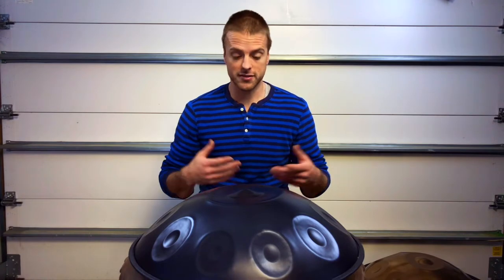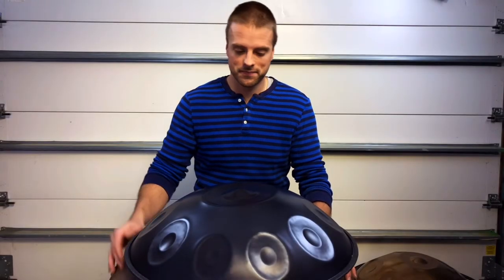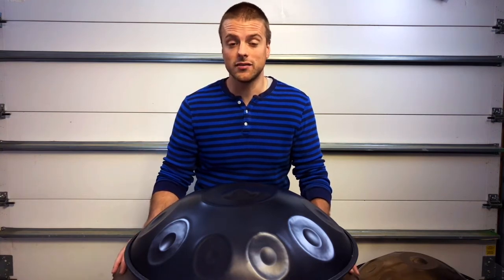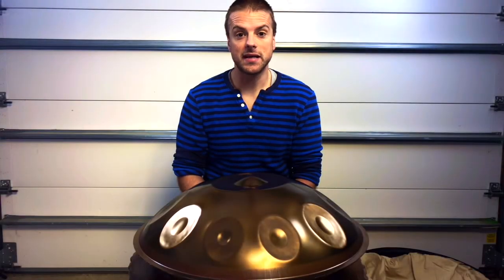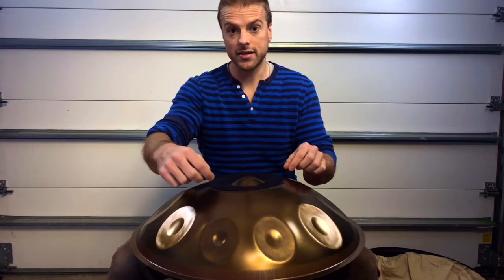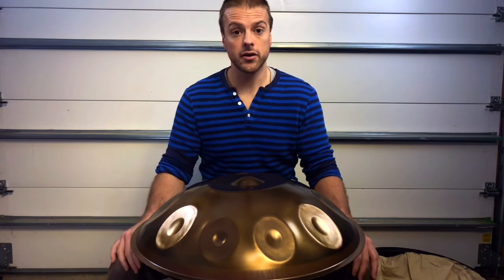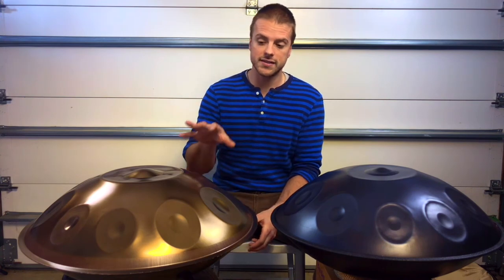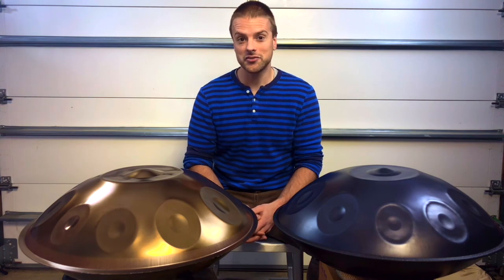Stainless Steel vs. Nitrided Steel for Handpans- Which Should You Choose?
I started my journey to learning how to tune steel 5 years ago. This video compares what I have learned about two popular materials: stainless and nitrided material.

I am currently taking custom orders for handpans built from these two materials.